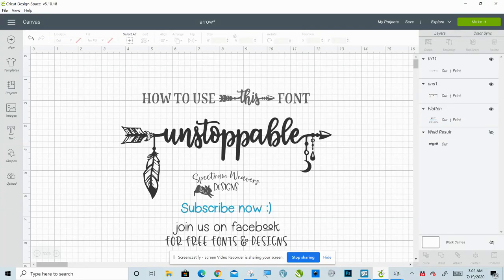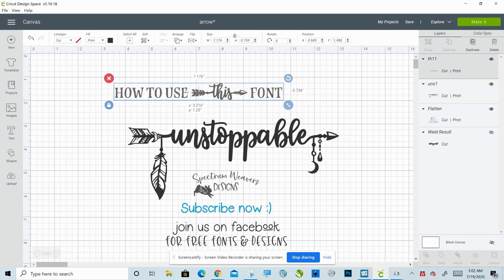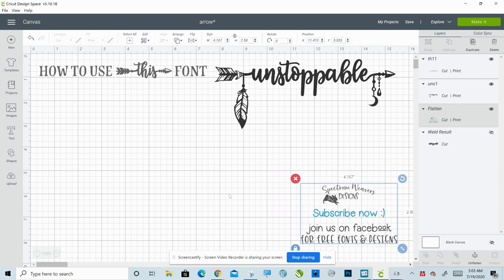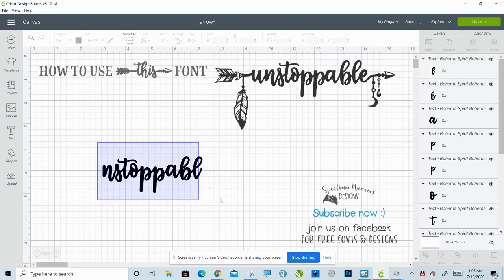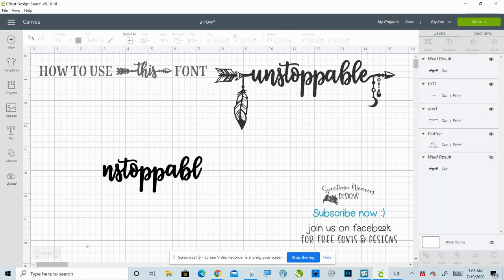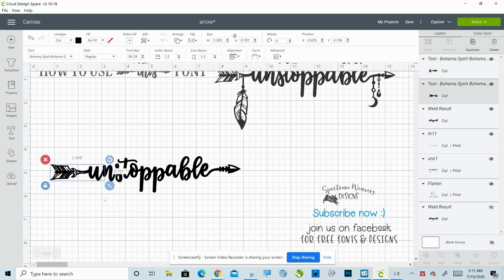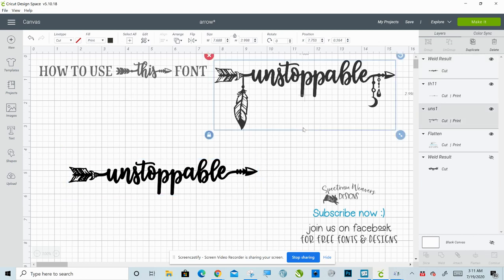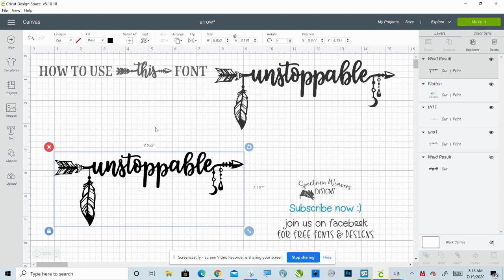How to use Bohema Spirit font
This video with teach you how to use Bohema Spirt font. It is an absolutly fantastic font, that every designer should own.
Join us on Facebook (Super friendly, knowledgable, helpful group, you will be happy there :) )

If you are a mac user, this is how you access glyphs